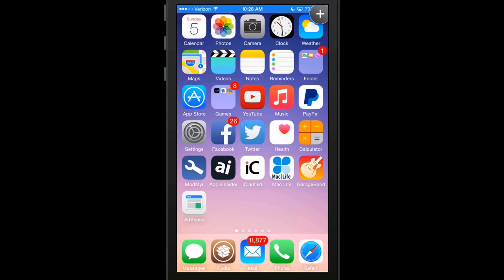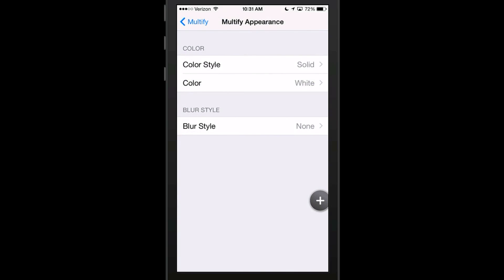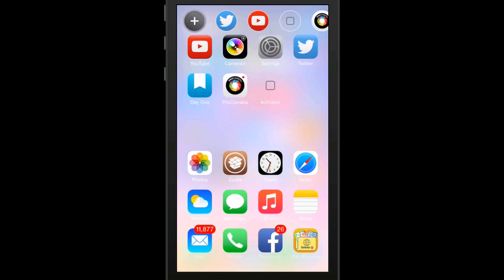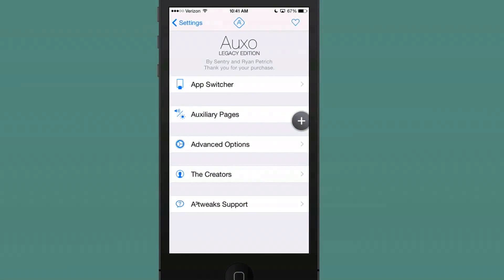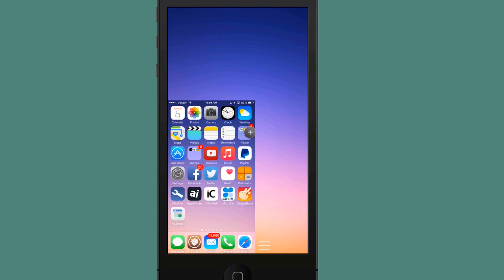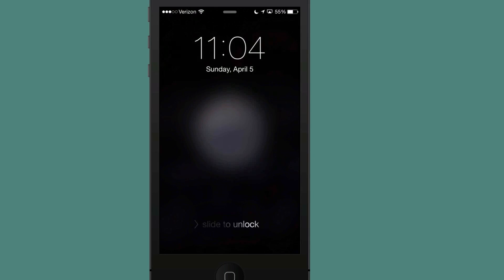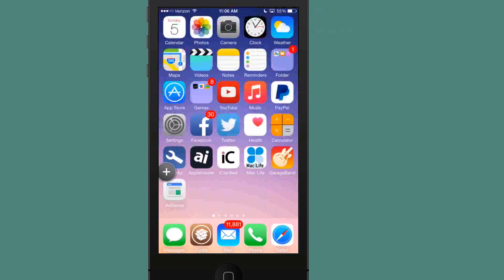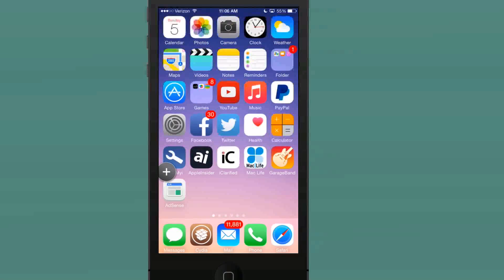Best Five iOS 8 Cydia Tweaks April 5 Edition